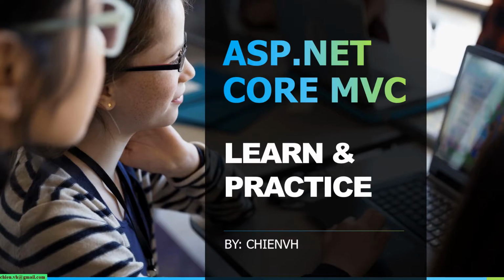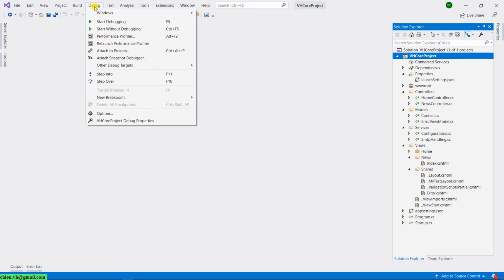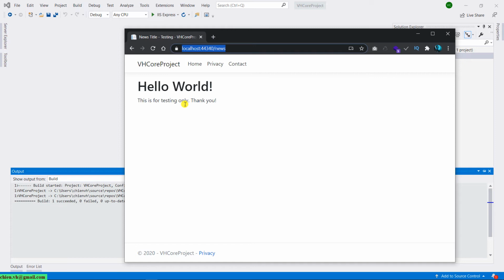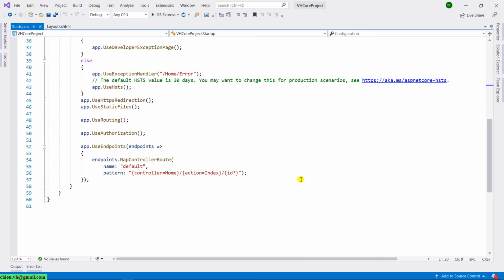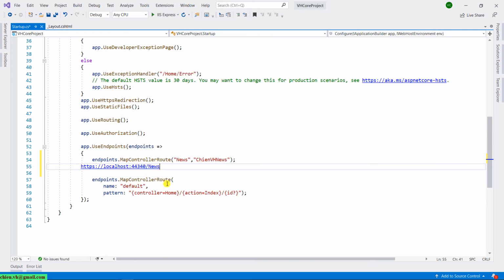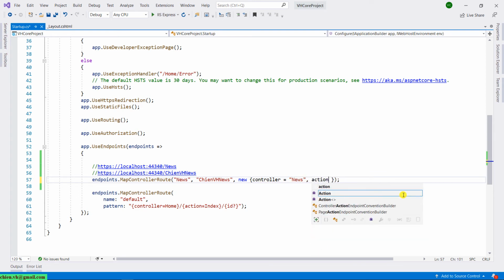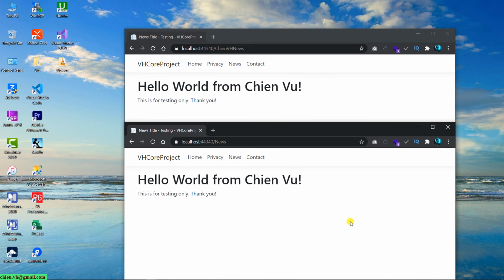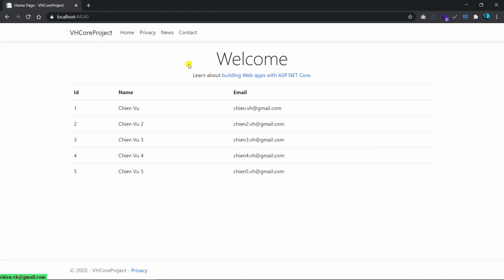#15 Custom Endpoints Routing for One Controller in ASP.NET Core MVC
ASP.NET Core MVC free learning course.
Custom Endpoints Routing for One Controller in ASP.NET Core MVC.
Getting value from appsettings.json in ASP.NET Core MVC.
Services and Dependency Injection in ASP.NET Core MVC.
Sending Email using Gmail SMTP in ASP.NET Core MVC.
Handling Form Submit Valid Data in ASP.NET Core MVC.
Form validation in ASP.NET Core MVC.
Working with Form in ASP.NET Core MVC.
Passing data from Controller to View in ASP.NET Core MVC.
Work with View in ASP.NET Core MVC.
Work with Controller in ASP.NET Core MVC.
Create a new ASP.NET Core MVC Project.
Get started with ASP.NET Core MVC.
Learning ASP.NET Core MVC steps by steps.
The best free ASP.NET Core MVC course.
Create a web app with ASP.NET Core MVC.
ASP.NET Core MVC Project with Database Example.
ASP.NET Core MVC Entity Framework.
Learning ASP.NET Core MVC by example.
ASP.NET Core MVC Core database.